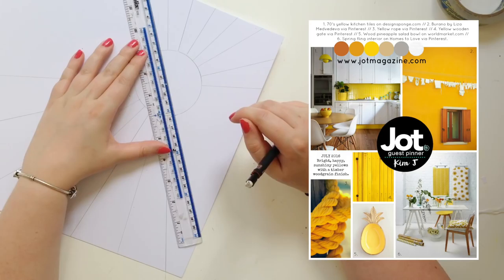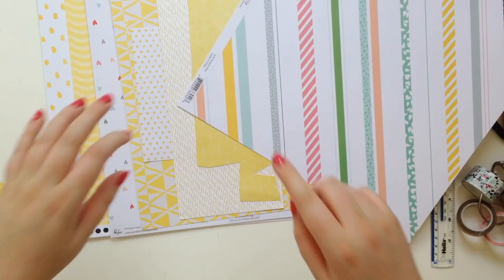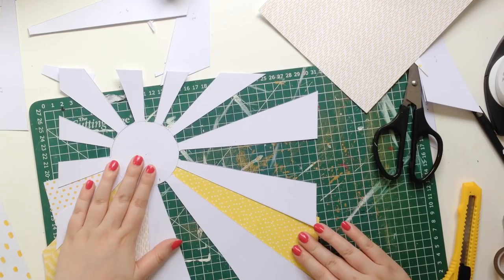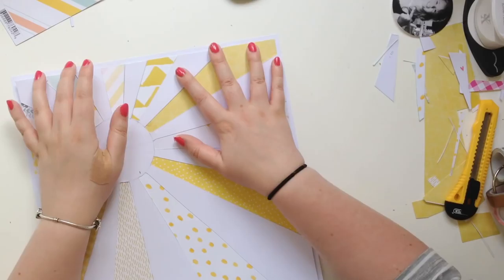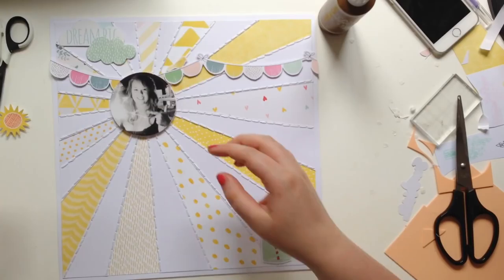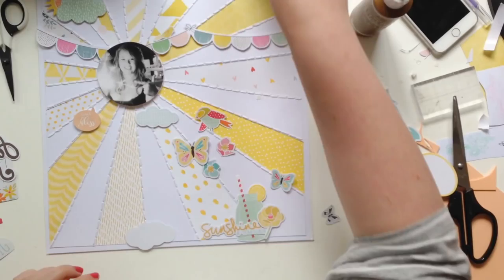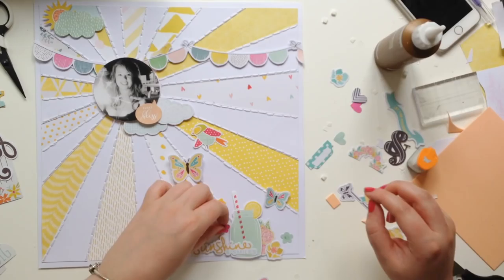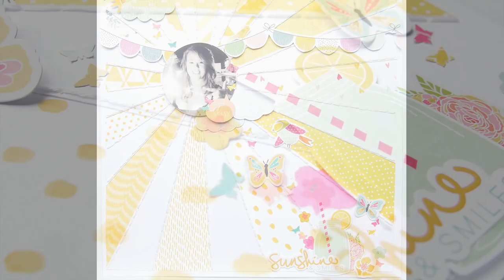Lemons & Sunshine | Scrapbook Process Video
Yes, I'm also not sure why this video is titled lemons & sunshine. We're just gonna roll with it. ;)

Supplies:

Felicity Jane papers from the 'Savannah', 'Chloe', 'Next Stop', 'Tuesday' & 'Note to Self' kits.

Dear Lizzy 'Happy Place' and 'Fine & Dandy' papers

Pinkfresh Studio 'Felicity'

Pink Paislee 'C'est La Vie'

Crate Paper Maggie Holmes 'Bloom'

Simple Stories 'Sunshine & Happiness' ephemera and 12x12 sticker sheet

Fancy Pants 'Life is Beautiful' ephemera